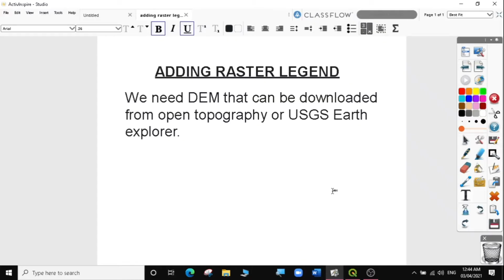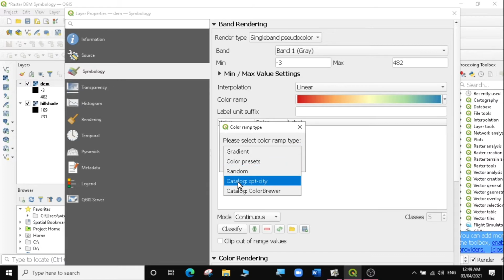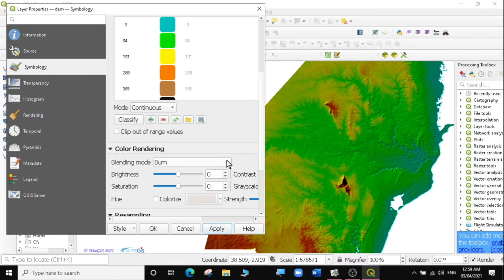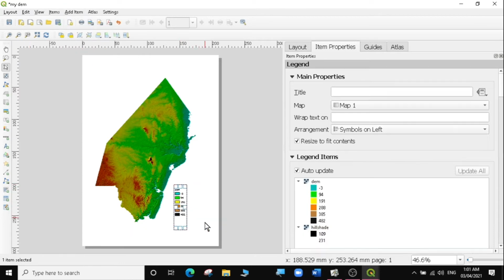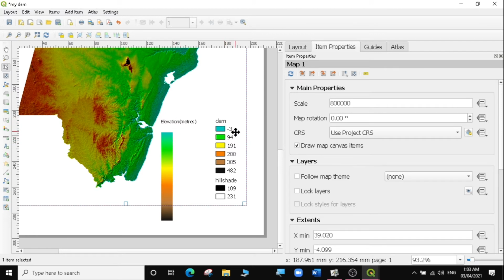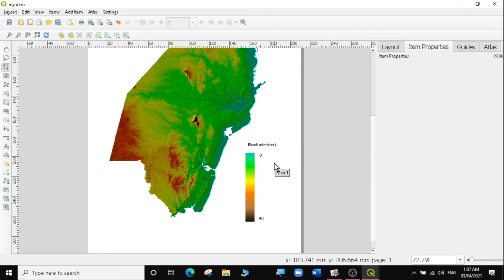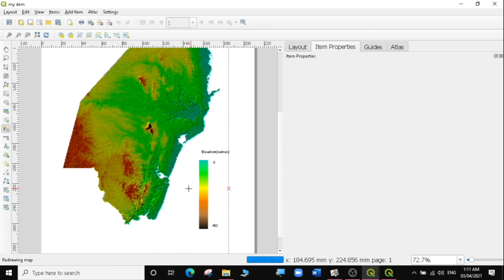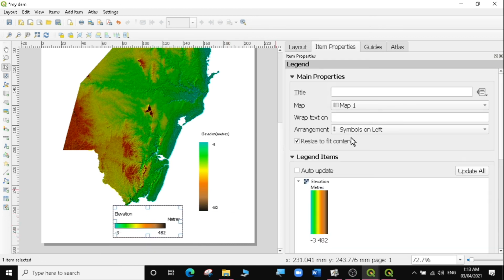Creating Custom Legend in QGIS # QGIS Tutorial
In this lesson we will learn how to create a custom legend in QGIS and the latest improvement on the same in QGIS Latest Release.

Useful links to follow for absolute beginners to PRO! choose a link and follow the steps with simplified explanations across various Countries.
Series 2020
KEEP IT QGIS.